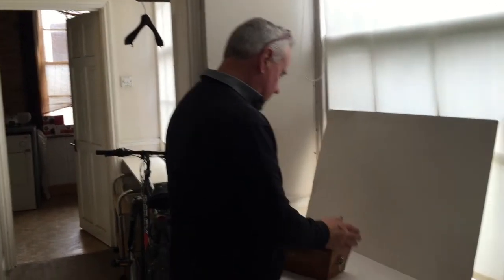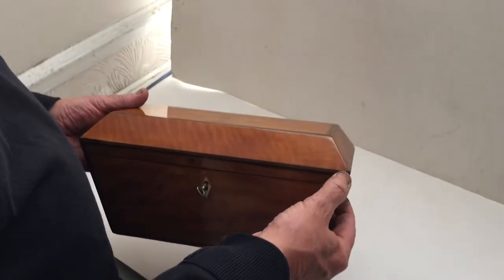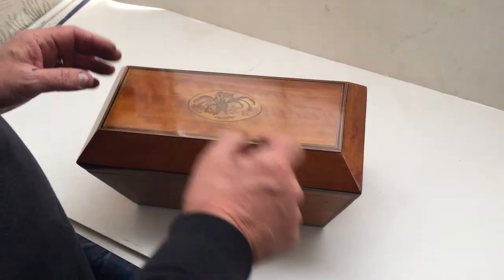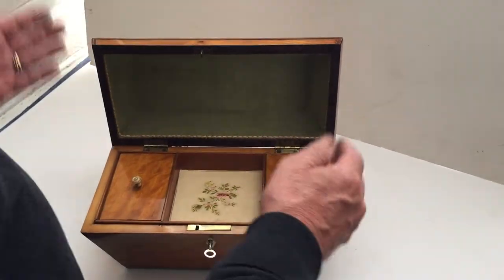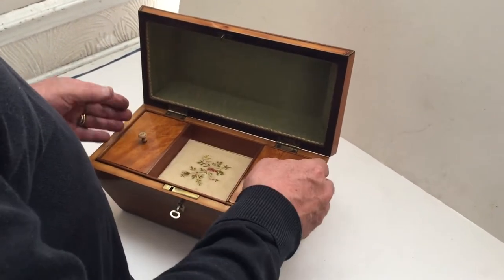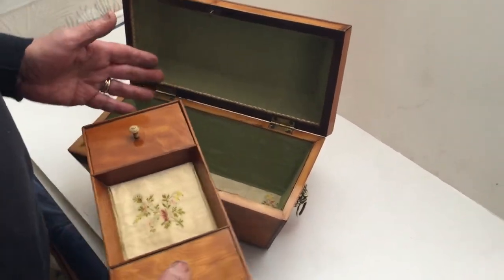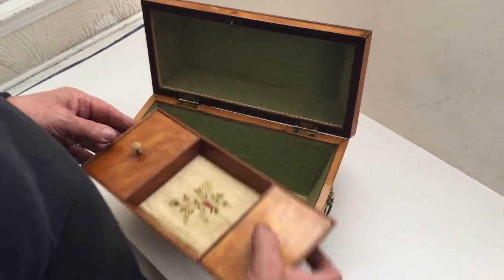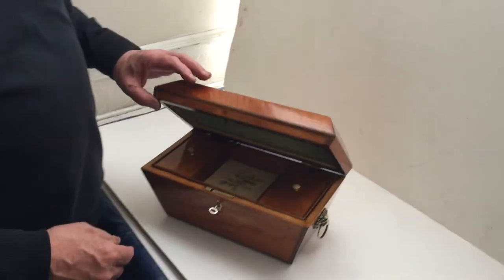George III Jewellery Box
A wonderful George III Jewellery Box, made from Applewood inlaid with Boxwood and crossbanded in Rosewood with a Harewood floral inlay to the top. This box was originally a Tea Caddy and converted in c.1900 to a Jewellery Box. It has lovely brass lion handles to the sides and a bone key escutcheon with a working lock and key to the front.  Open the box to reveal the green silk interior and embroidered panels to the bottom of the box and trays, with the original Tea Caddy lids. An exceptional box that would make an excellent gift. The box is in excellent condition as shown with an attractive polished finish. 12" wide x 6" Deep x 6.5” tall while closed.